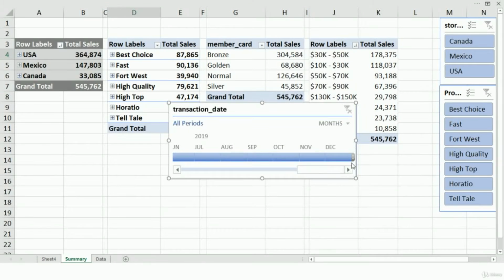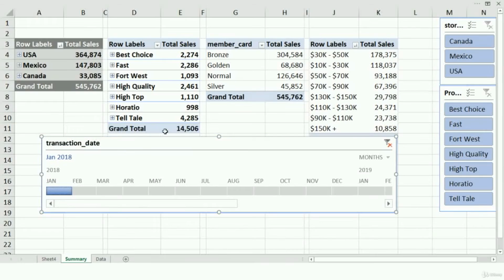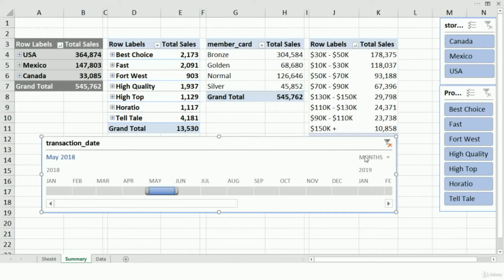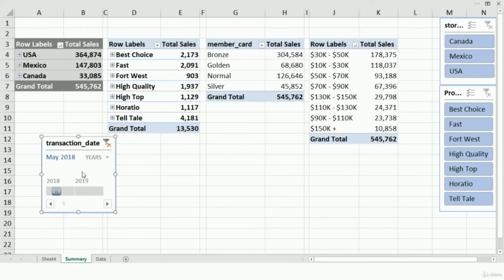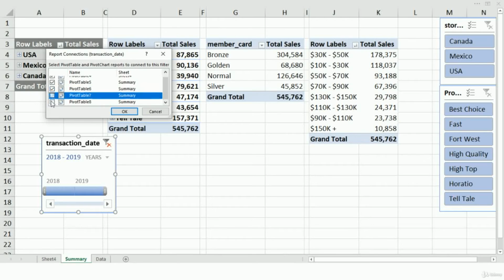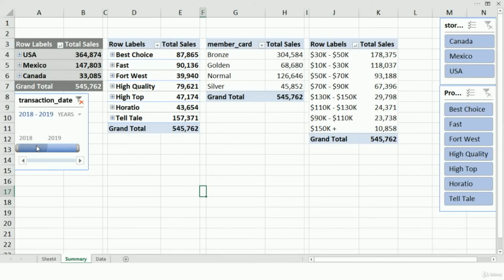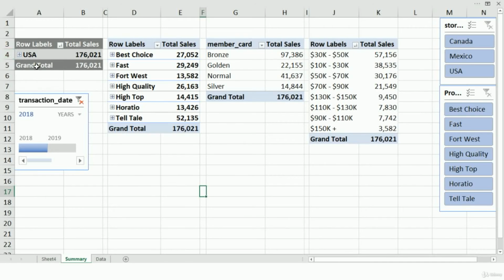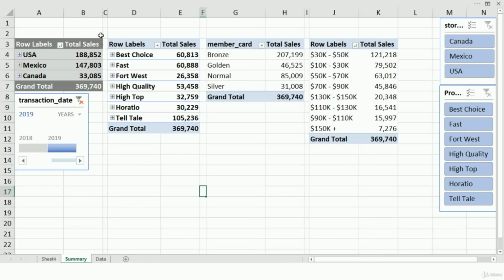How to use Timeline in Excel Ep.55